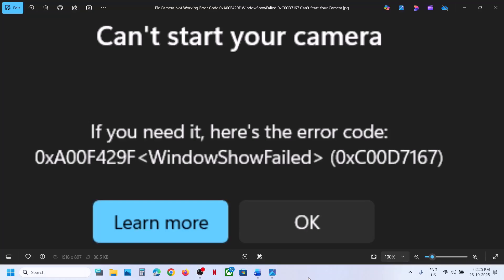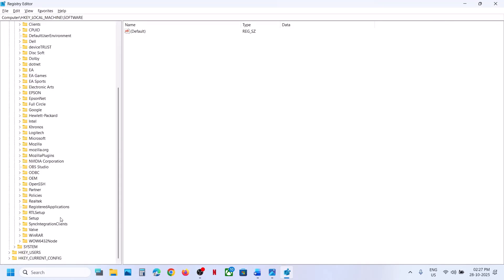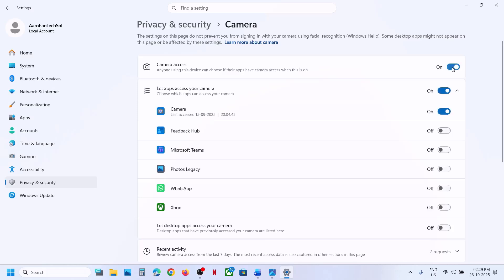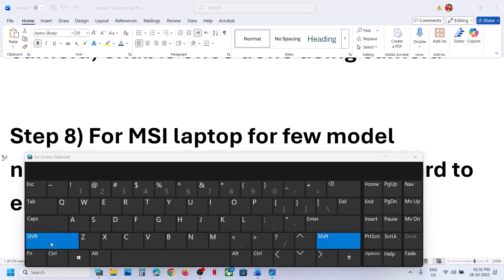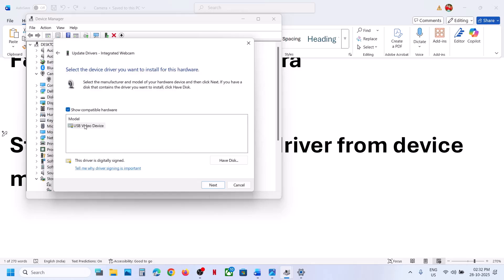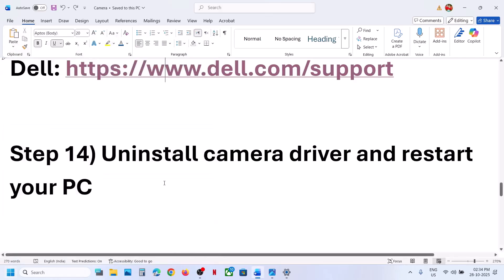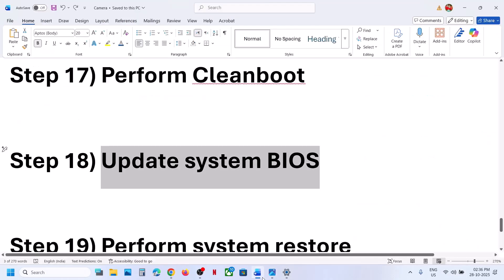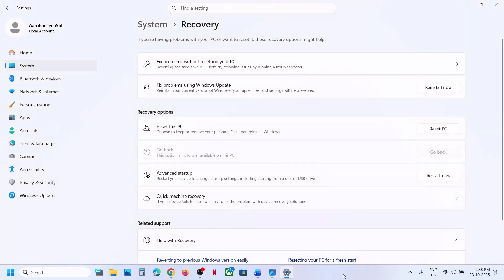Fix Camera Not Working Error Code 0xA00F429F WindowShowFailed Can't Start Your Camera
Fix Camera Not Working Error Code 0xA00F429F Can't Start Your Camera WindowShowFailed (0xC00D7167)
Step 1) Turn On Basic Camera in advanced camera options
Step 2) Start Windows Camera Frame Server service
Step 3) Go to Computer\HKEY_LOCAL_MACHINE\SOFTWARE\WOW6432Node\Microsoft\Windows Media Foundation\Platform
Right-click the Platform key and select New DWORD (32-bit) Value.
Create EnableFrameServerMode Set the value to 0 and click OK
Restart PC
Step 7) Allow Camera and browser access in your antivirus program, you can also disable your Antivirus program when using the camera, enable once done using camera
Step 10) Some HP laptop has a camera kill switch on side of the laptop, you must slide the camera switch to enable and disable the camera.
Step 11) In few Lenovo computers pressing F8 may enable your camera
Step 20) Reset your PC- This will result in data/apps loss so backup your data before reset.